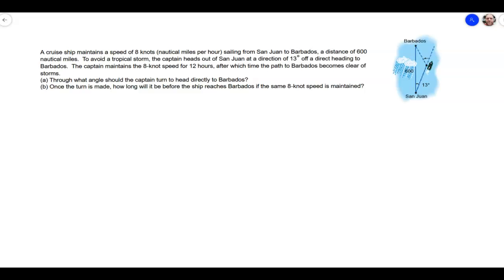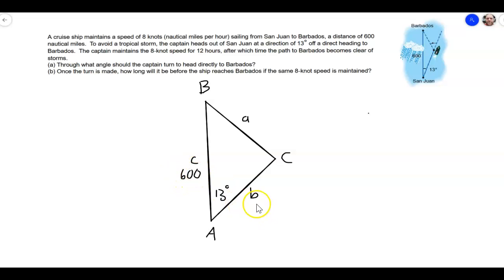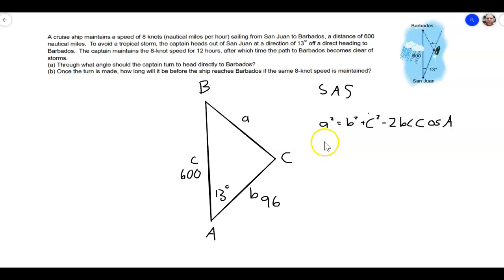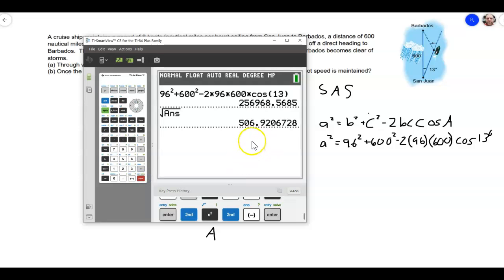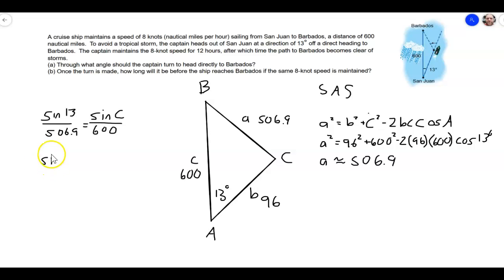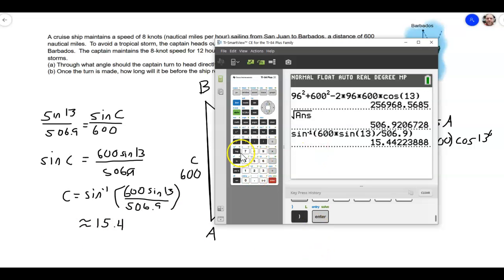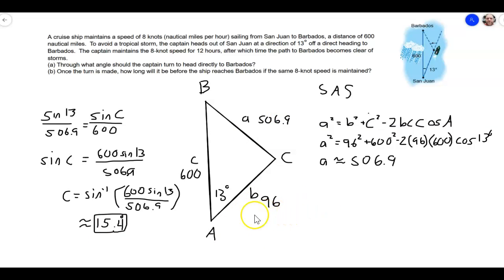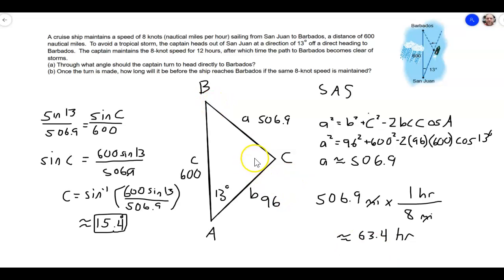MAT172 Section 8.3 SAS #9